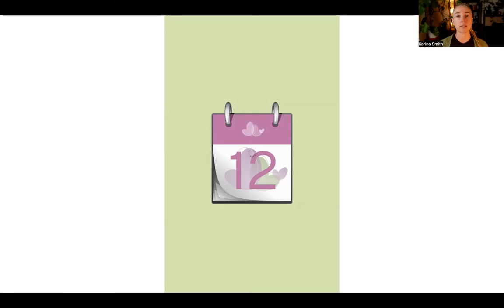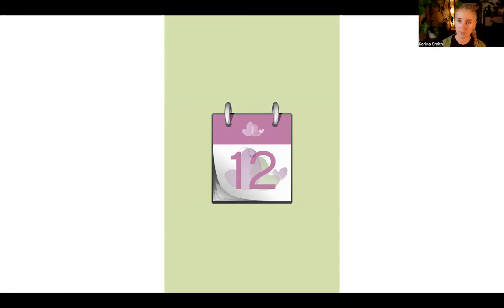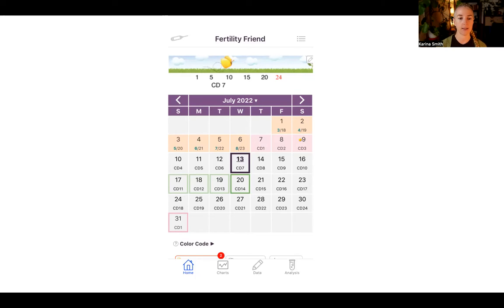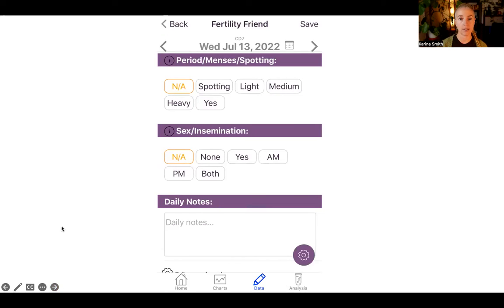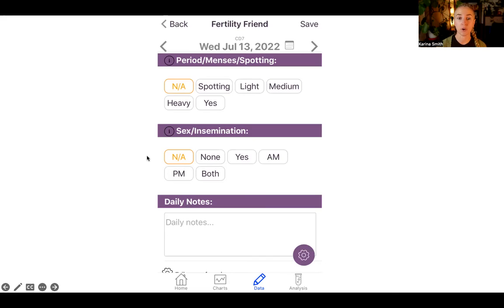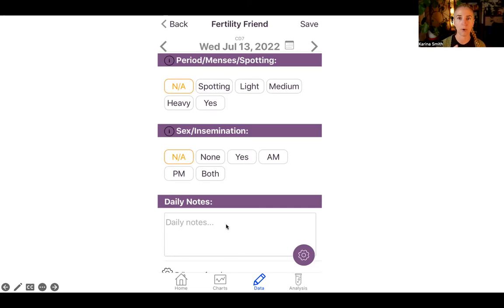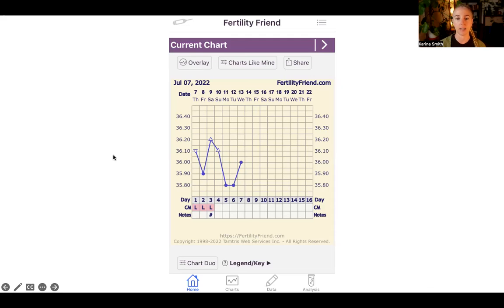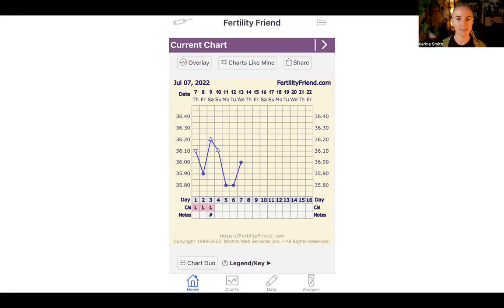How to chart your BBT using "Fertility Friend"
This is a video tutorial on how to take your temperature daily and chart it using Fertility Friend.

Whether you are curious to know what is happening in your cycle, are on a fertility journey, and or your practitioner has insisted you do this for better treatment outcomes, tracking your temperature is an amazing clinical tool.

This video will walk you through the app, and explain how to take your temperature correctly and at what time.